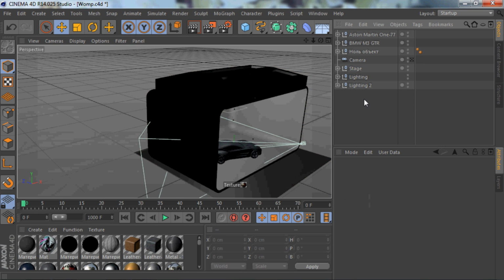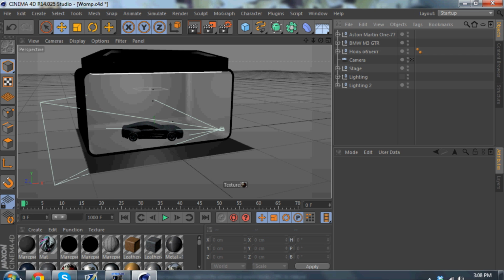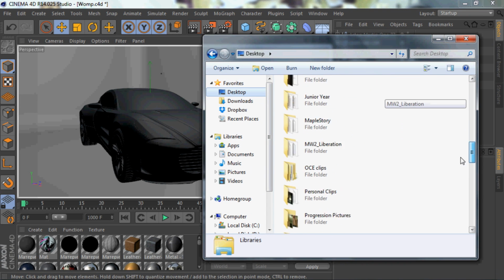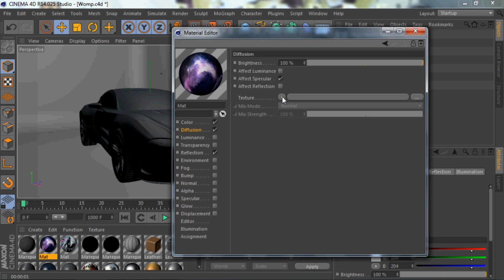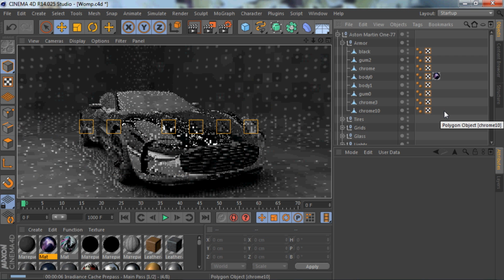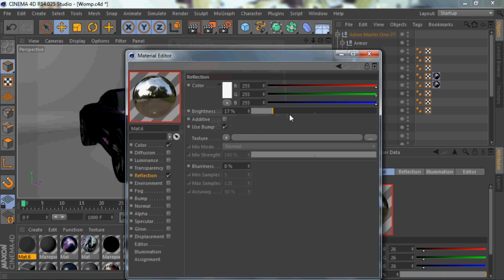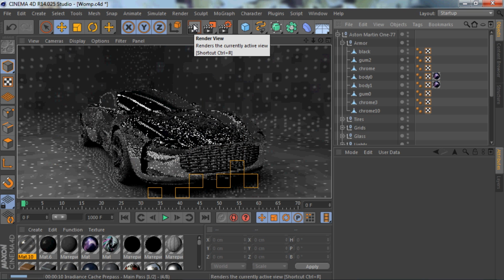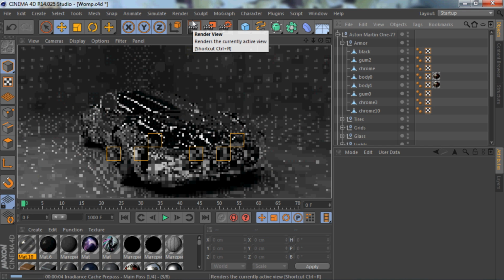Cinema 4D Paint Jobs - Behind The Scenes/Tutorial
Can I get 25 likes for this behind the scenes/tutorial? Episode 3 of Cinema 4D Paint Jobs, coming soon! If you missed the first two episodes, check them out here! -

Make sure to 'like' my Facebook page and 'follow' me on Twitter! Exclusive bonuses on there, including being put into my subscriber module for a week!